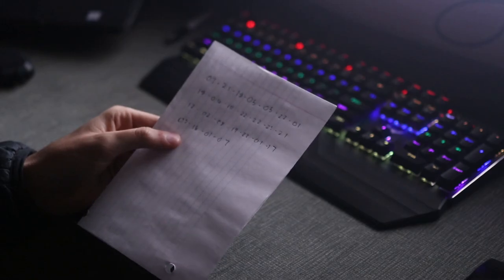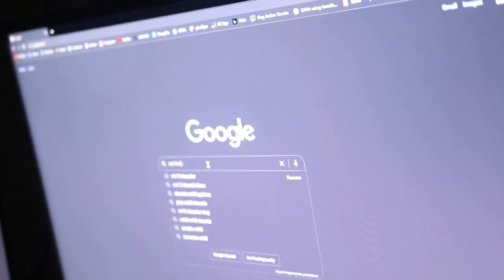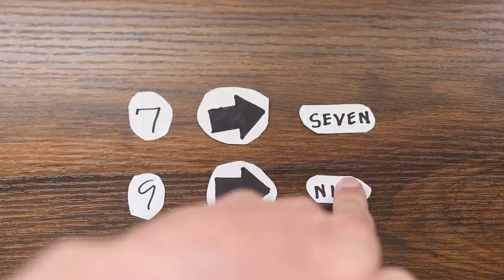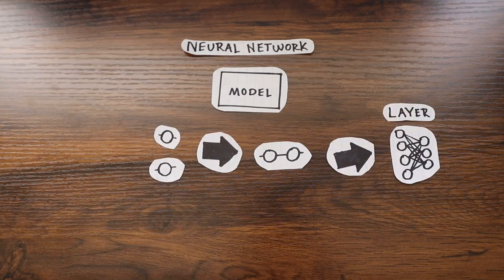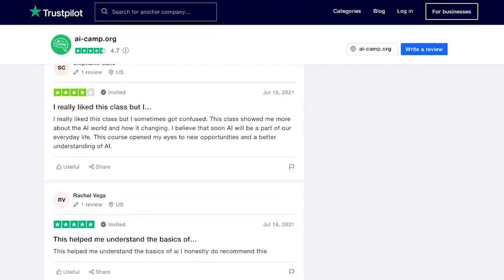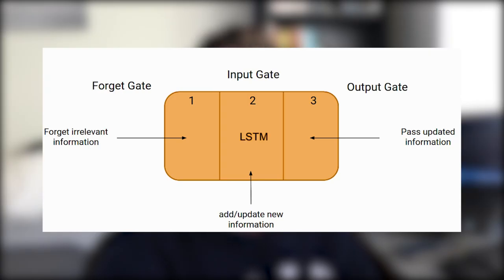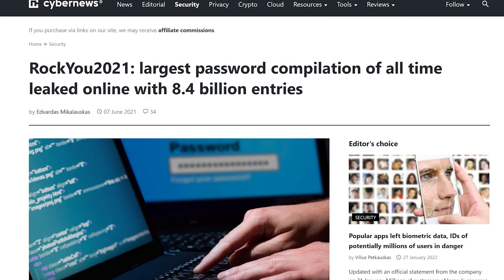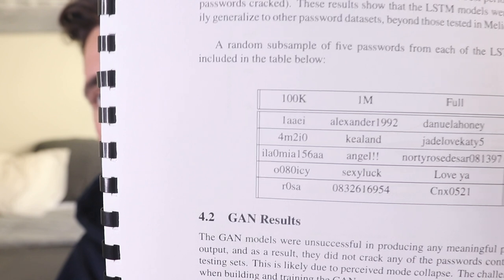I Built an AI That Will HACK Your Passwords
Hope you enjoyed my attempt recreating Mr. Robot in the intro. In today's video, I break down how I made functional artificial intelligence/machine learning model that will crack passwords. I built this project as part of my senior year thesis in Computer Science at Yale University.

I’m 22 years old and a recent graduate from Yale University where I studied Computer Science. I’m an amateur filmmaker, aspiring magician, and avid student. This is my life.

CAMERA GEAR:

CURRENT CAMERA (Used to film this video)
ORIGINAL CAMERA
VLOG CAMERA
MY FIRST CAMERA
FAVORITE LENSE

WANT TO LEARN MAGIC?

YOU"RE GONNA NEED THESE TOO